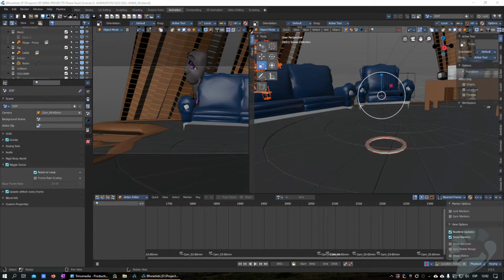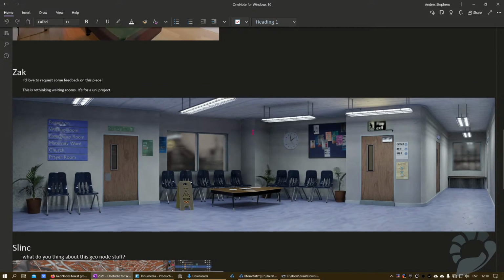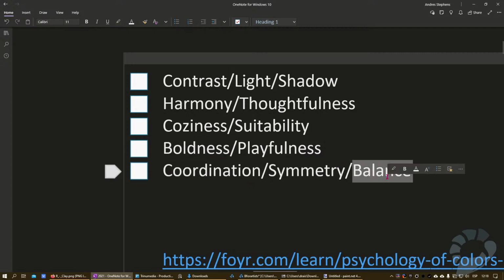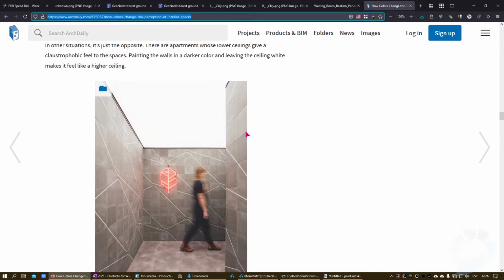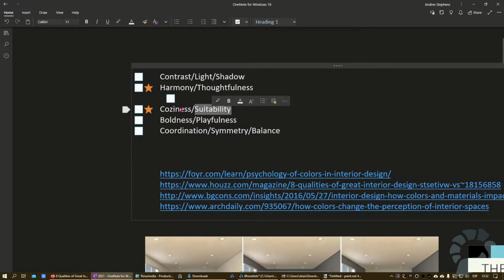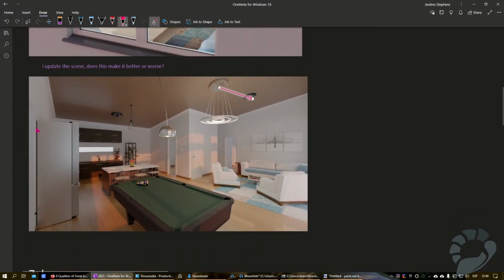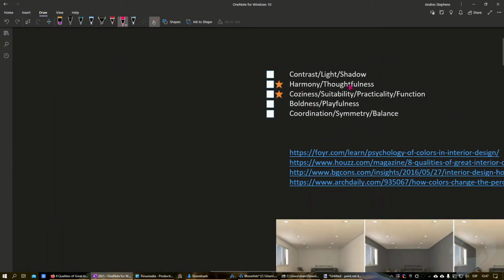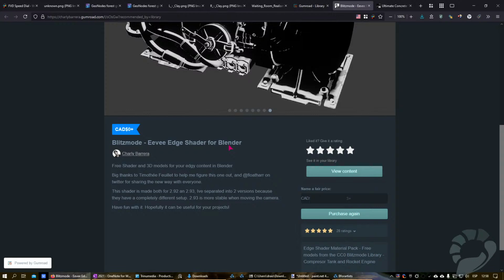Erindale.xyz - Q&A&C Thursdays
Just live transmissions from Discord communities  from the Erindale.xyz discord server - where we spend about an hour asking and answering questions.